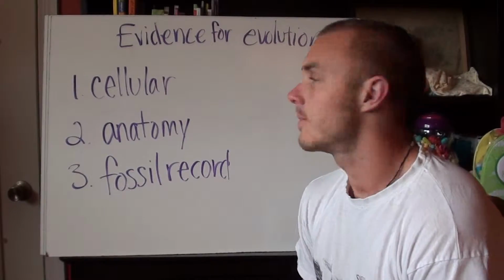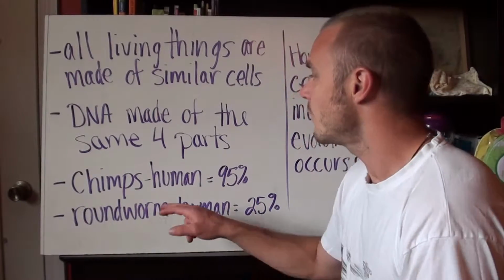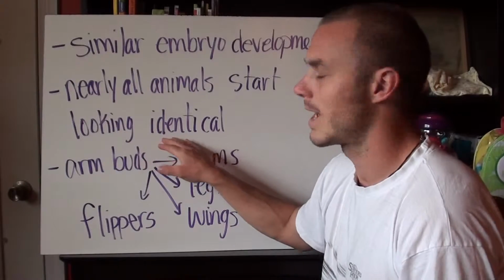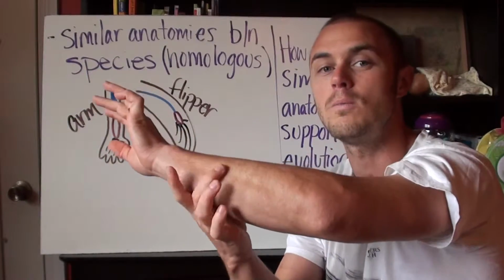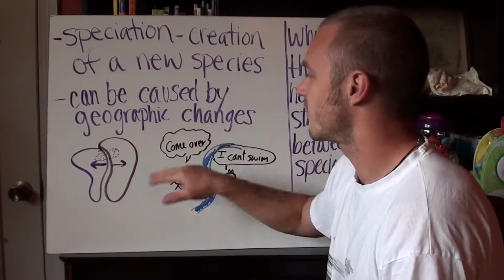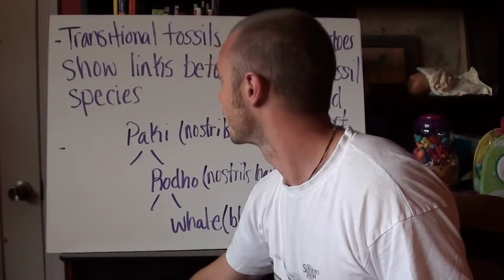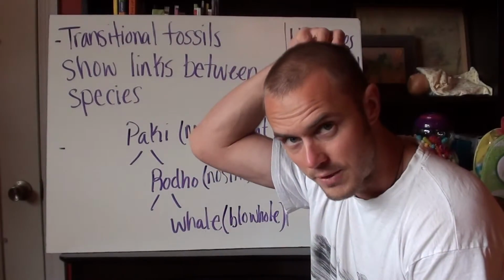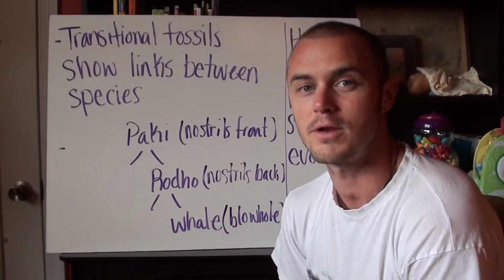Evidence for Evolution